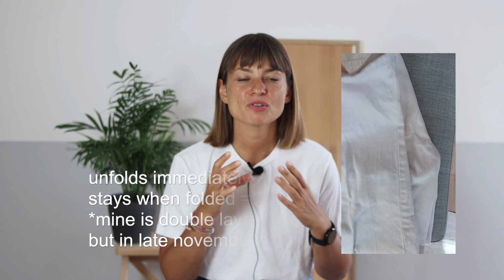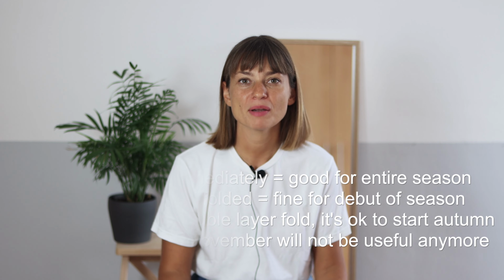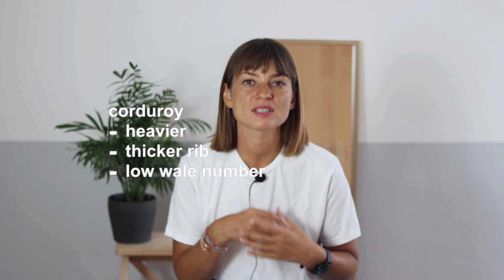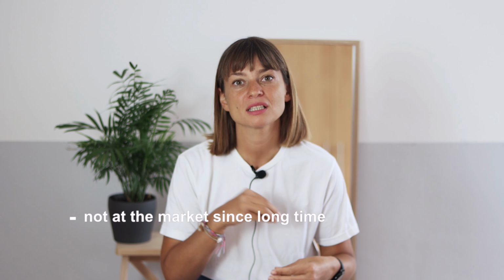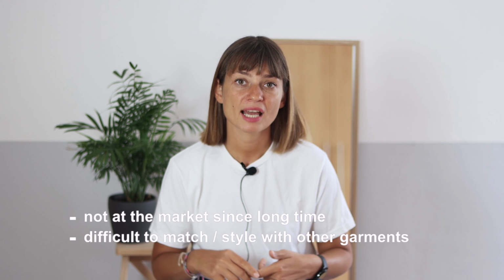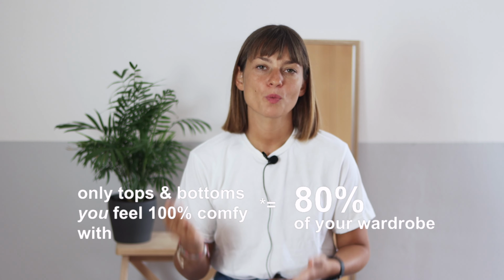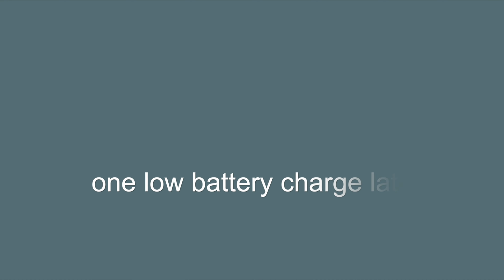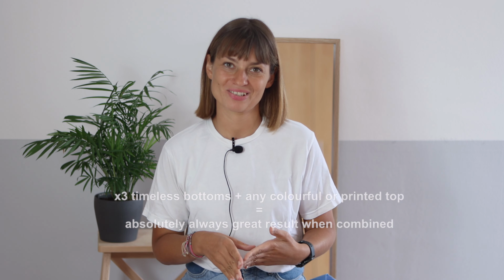AUTUMN CAPSULE WARDROBE AS DESIGNER / SUSTAINABILITY / USE THE GARMENTS YOU ALREADY OWN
Build  your  autumn capsule  wardrobe as designer!

STEP 1:
Declutter, make your wardrobe authentic to yourself.
For your New Brave capsule autumn wardrobe do this:
take each one of your clothes in hand and ask yourself

Does it bring me joy?
Do I feel myself when wearing it?
How many times I wore it this last month?
And this last year?
Can I put it tomorrow (like literally, can I)?
* Each one of those questions will help you individualise the clothes that actually are you!

STEP 2:
To build your wardrobe as designer think as a such, considering this points:

key 1: fabrics
key 2: shapes
key 3: colours

STEP 3:
Each one of your garments need to be easy to style with 80% of your capsule.

Be Brave, live in New World where you own only garments that pleases you, make you feel comfortable and are you!

* id you decide to you buy wool garment, next time make sure you do it from a brand that uses recycled wool and wool that comes from a farm that doesn't practise mulesing